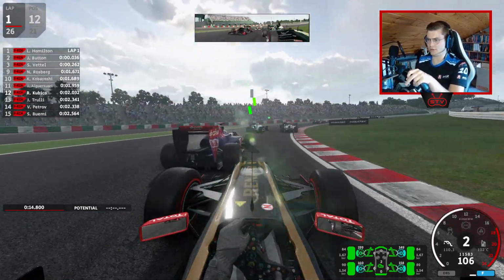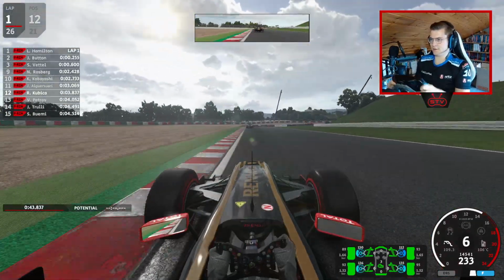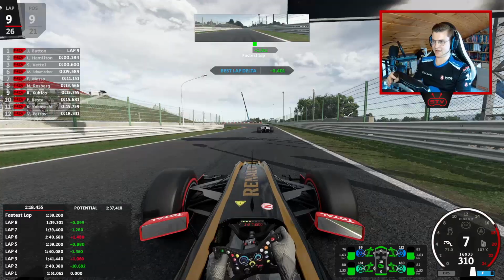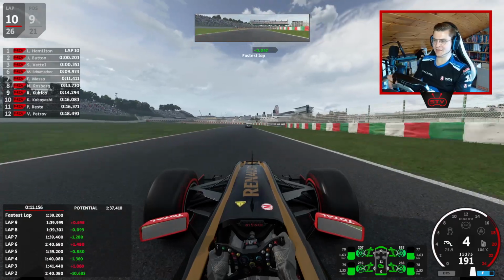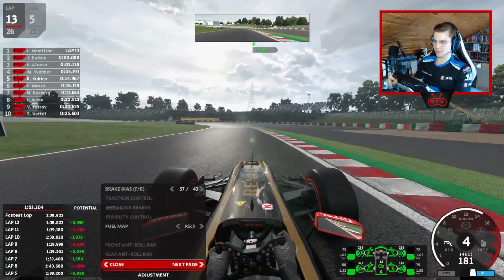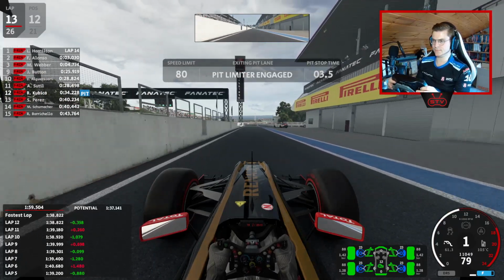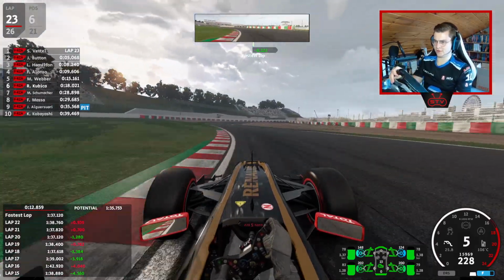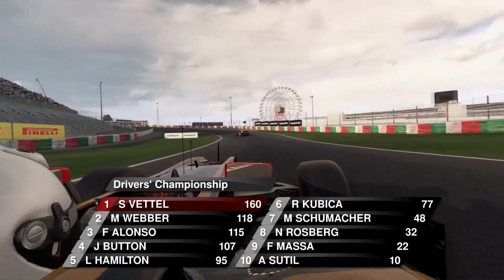History Repeating Itself?– F1 2011 R8: Japan | Automobilista 2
It's the penultimate race of the season and the championship can be decided here and now at the Suzuka International Circuit. Is Sebastian Vettel succesful once more at his favourite race track?

0:00 Intro
1:38 Race
22:39 Results and Standings